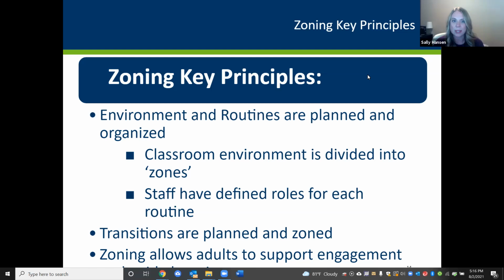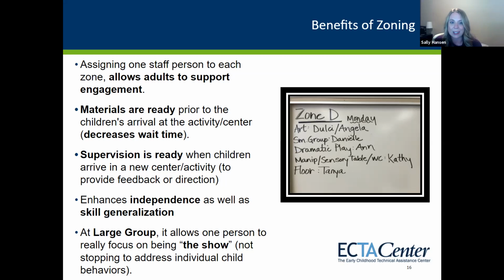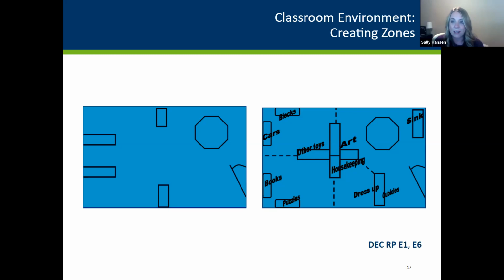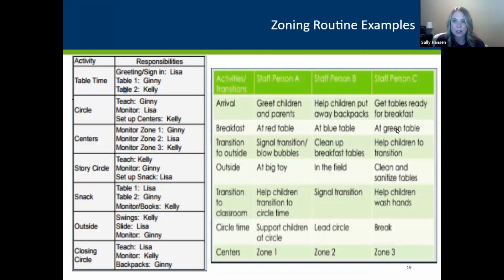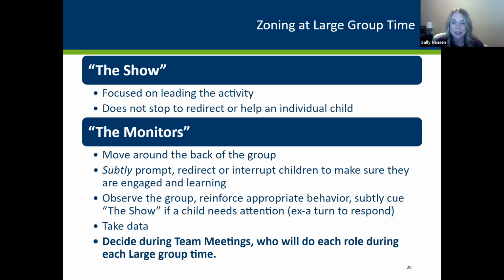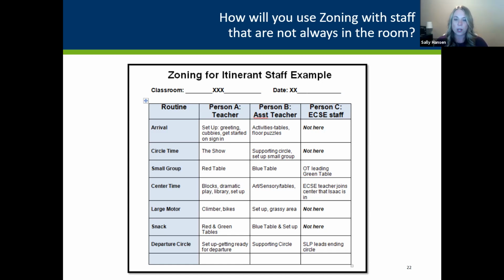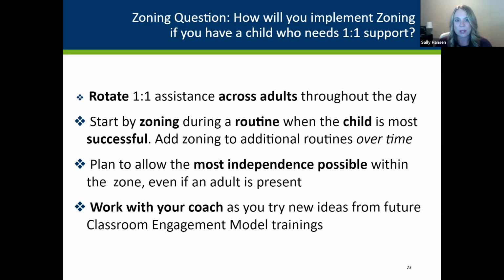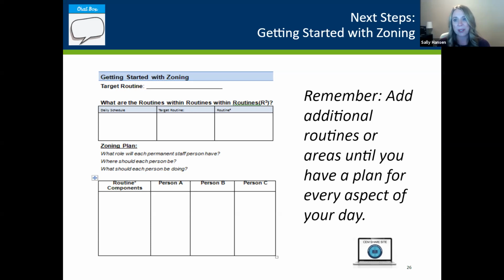3 CEM Top Ten Zoning